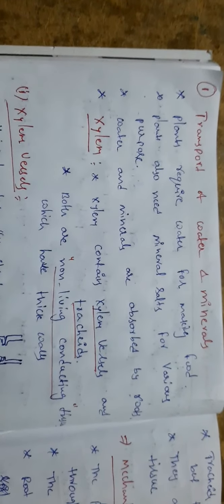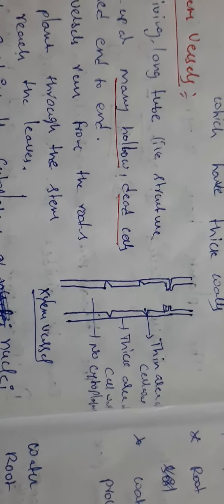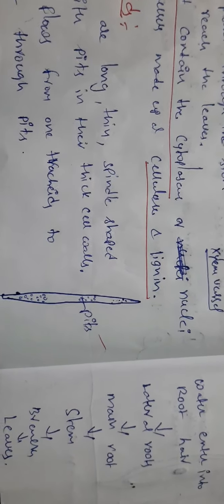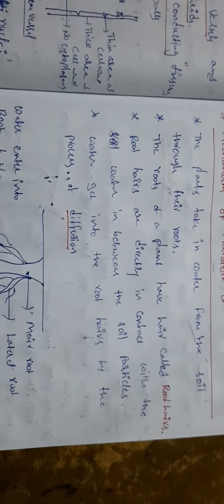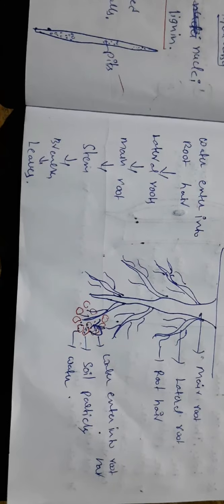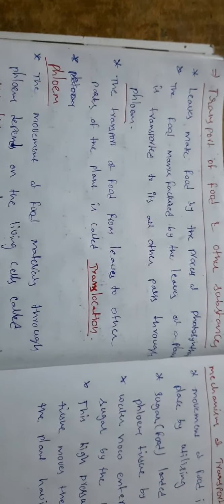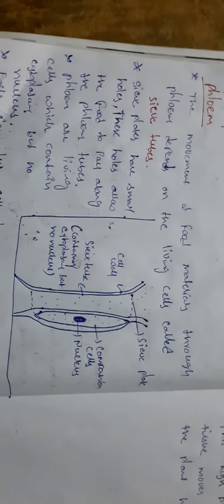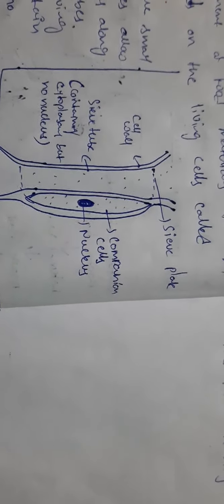RK NAGESWARA RAO(Biology)(3)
Hemodialysis